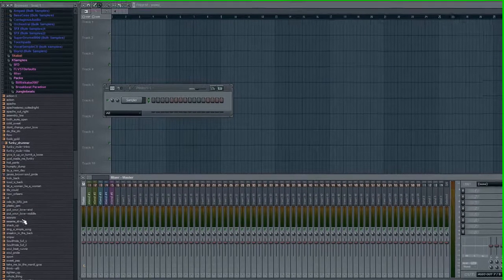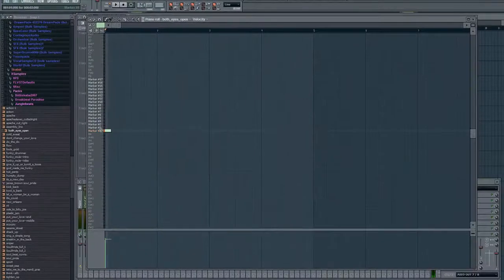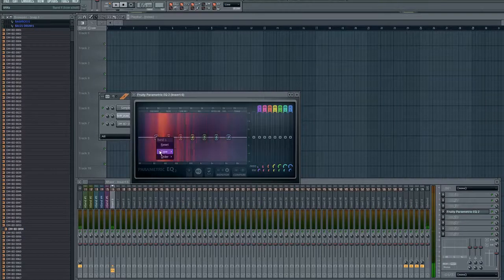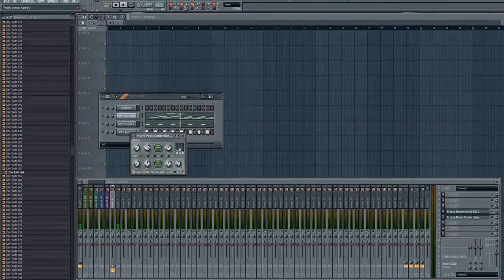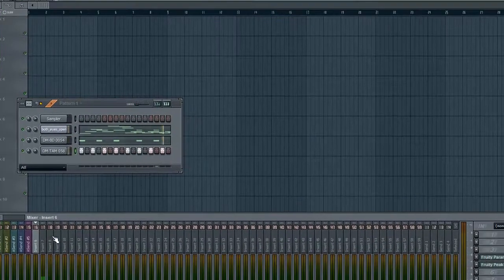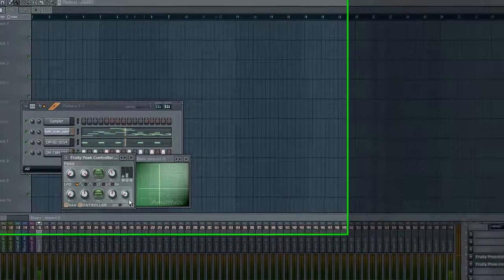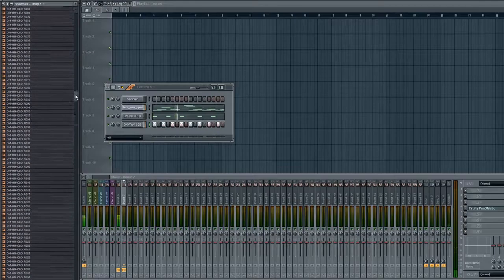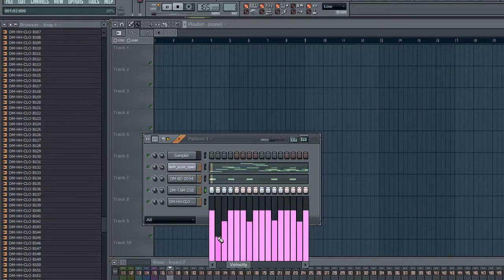Fl Studio Drum Break tricks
This tutorial explains a way to add some dynamics and interaction between an oldskool break and percussion elements layered on top; also adding some treble sounds that might be missing from an old skool break sample.
Tools used: FL Studio 9 & SliceX
Speak makes some massive tracks so check his channel and show him some support